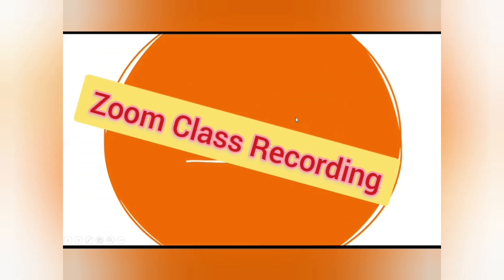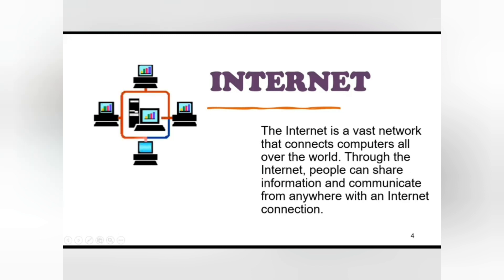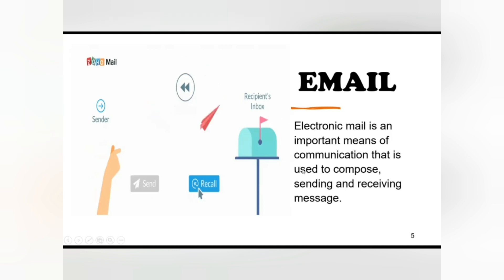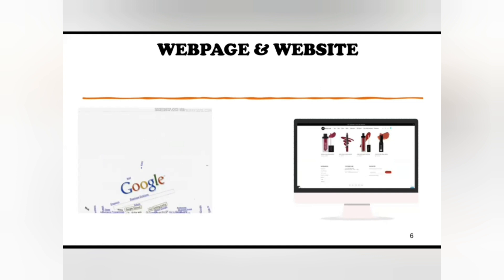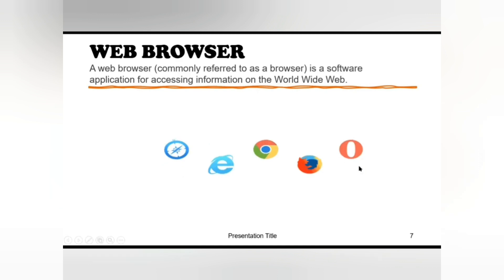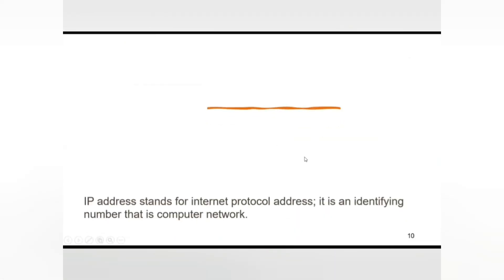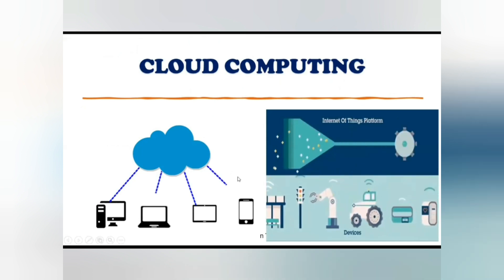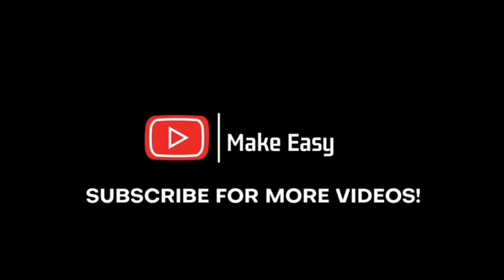Internet Email & Web Concepts || MakeEasy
Learn What is internet Email and Web Concept Easily.

Topics Covered :
what is email,
what is internet,
define email,
define internet,
how email work,
how internet work,
web page,
what is website,

Channel Description :
Make Easy

IF This video is helpful for you then